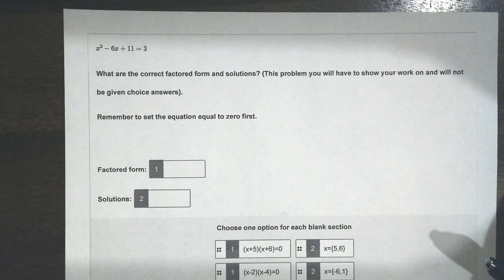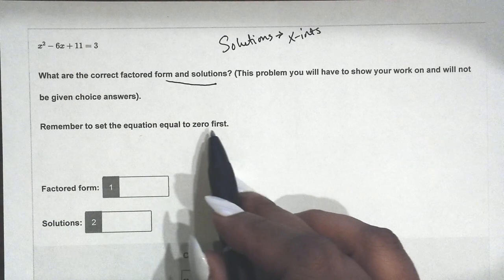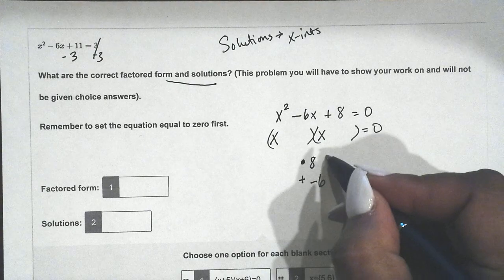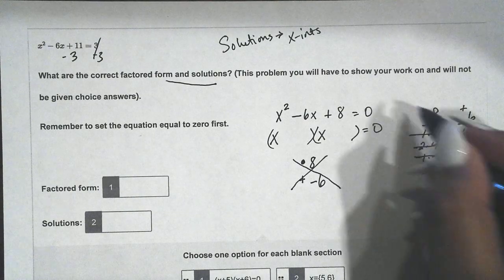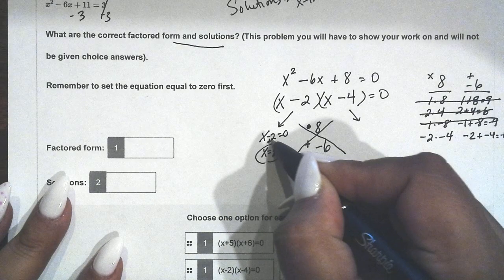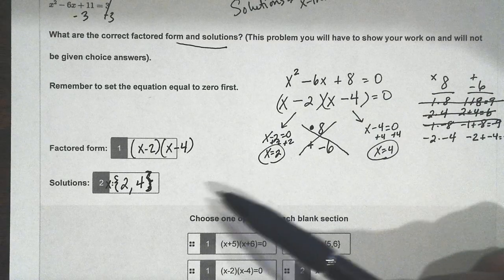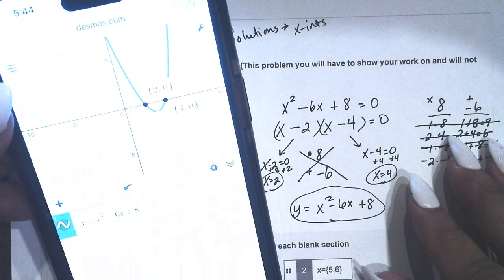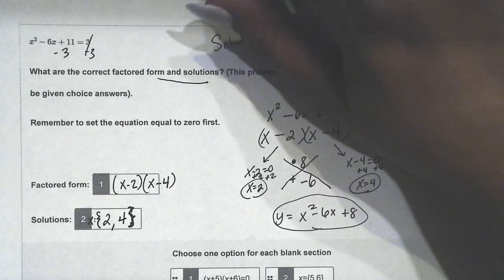Solving Quadratics by Factoring - Quiz Review